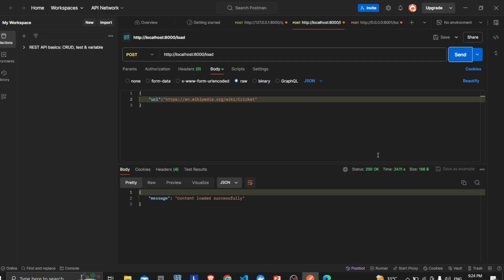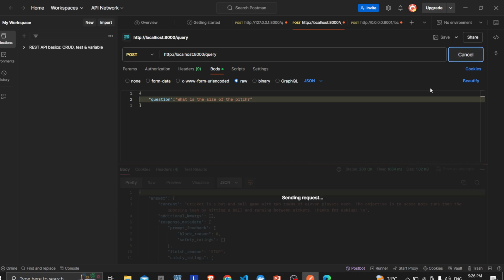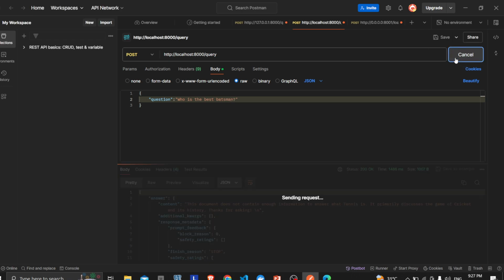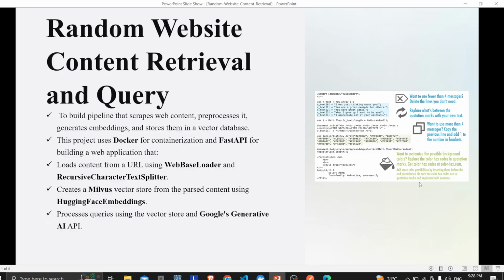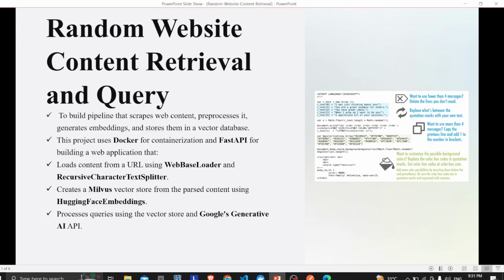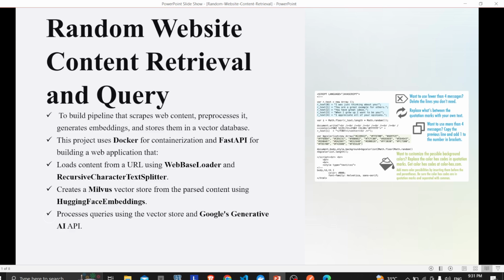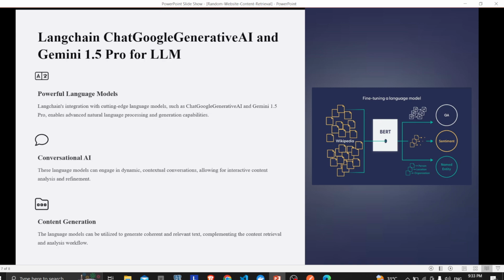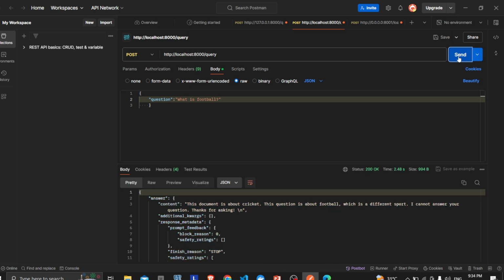Mastering NLP: Advanced Content Retrieval System with Language Models | Complete Guide & Demo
This project demonstrates a complete pipeline for web scraping, document storage, and query processing using a Retrieval-Augmented Generation (RAG) model. The application leverages FastAPI for building RESTful APIs, Docker for containerization, and Milvus as a vector database for efficient similarity search. It also integrates Google Gemini API for advanced text generation.